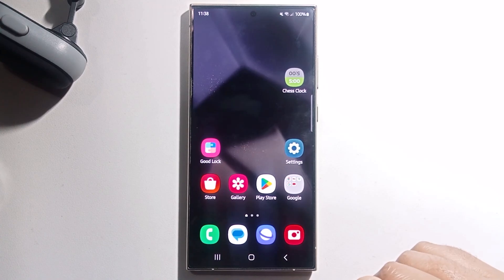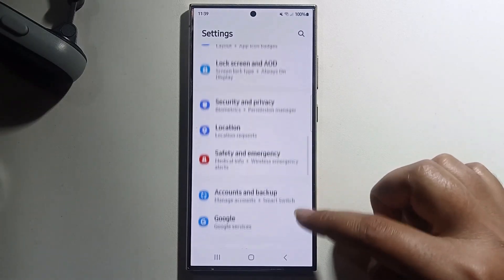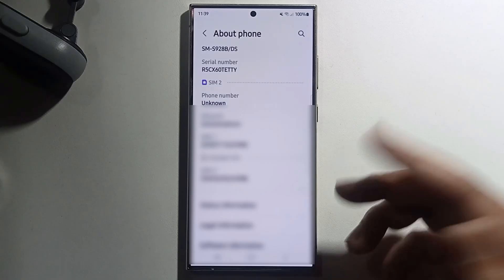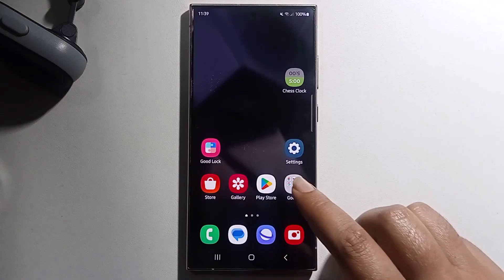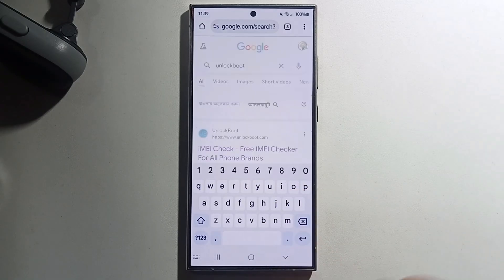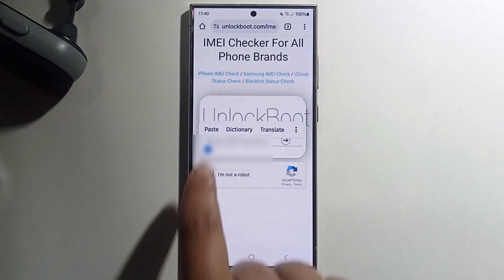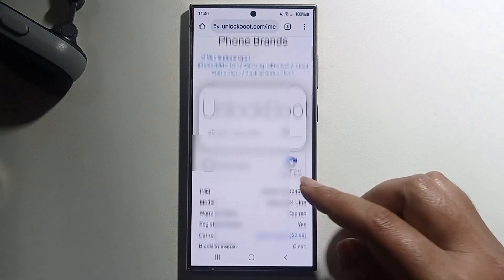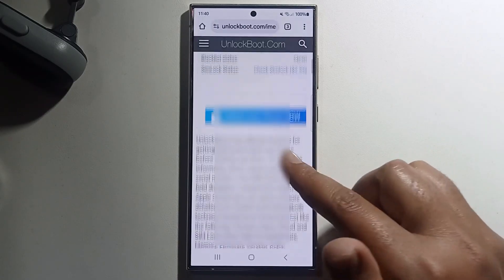How To Check Warranty On Samsung Galaxy S24/S24 +/S24 ultra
in this video i will show you How To  Check Warranty On Samsung Galaxy S24/S24 +/S24 ultra

Video Parts:
0:00 Info & Intro
0:08 Open Settings
0:37 Open Chrome
1:19 Ending & Outro